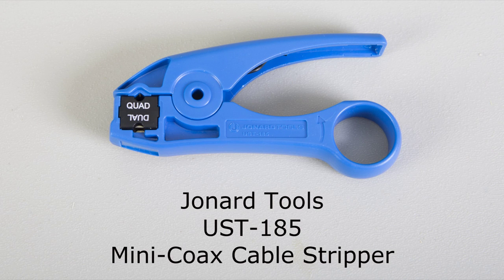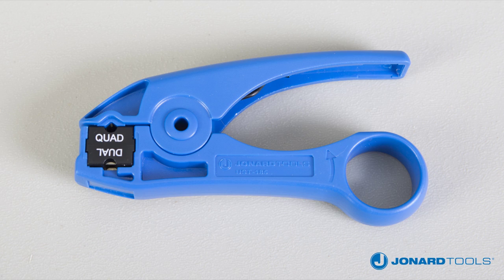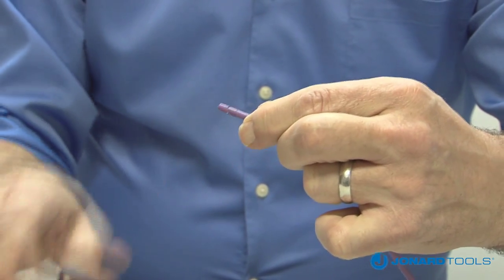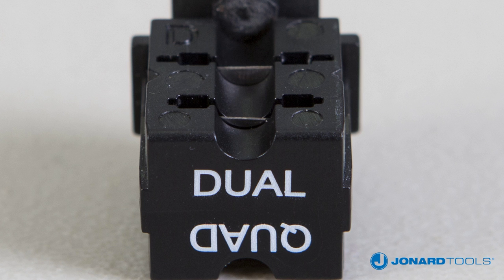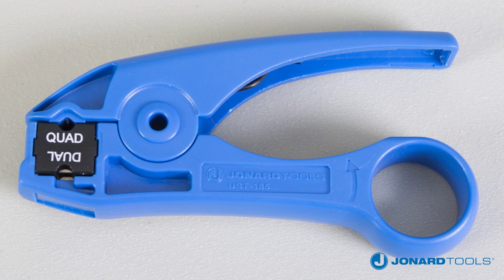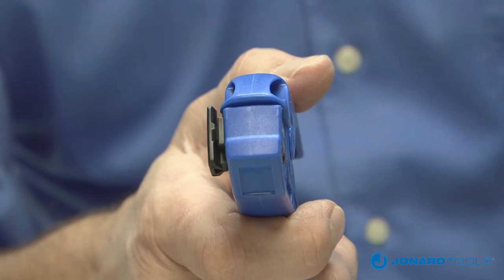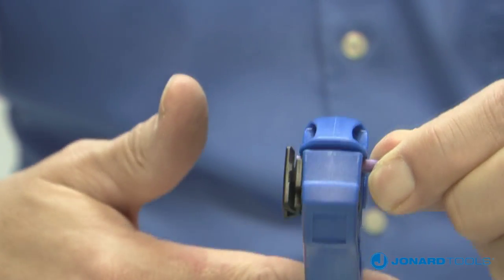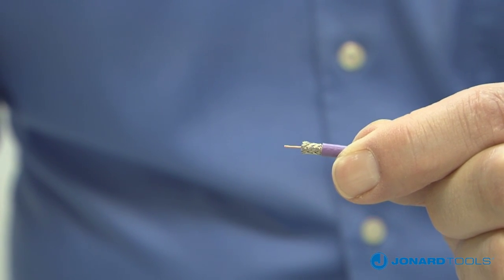Jonard Tools Mini Coax Cable Stripper, UST-185 UPDATE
The UST-185 mini coax cable stripper is specifically designed to provide a ¼”x ¼” two step strip on dual and quad shield mini coax cables. This tool works on Belden, Commscope, Times Fiber and other mini coax cables. The unique blade design has blades setup for Dual shield on one side and Quad shield on the other. Blade is capable of over 5000 strips.